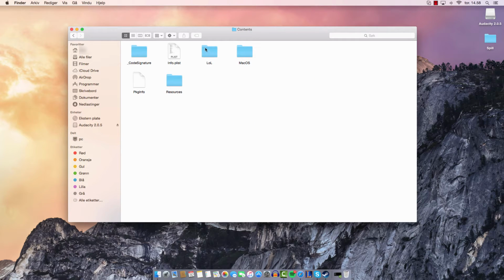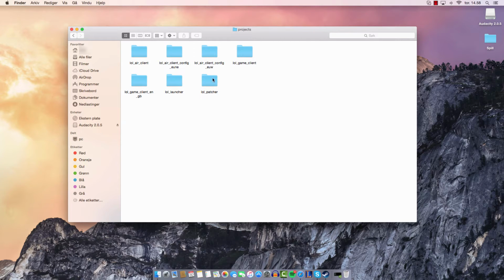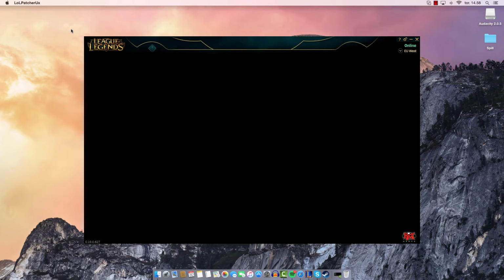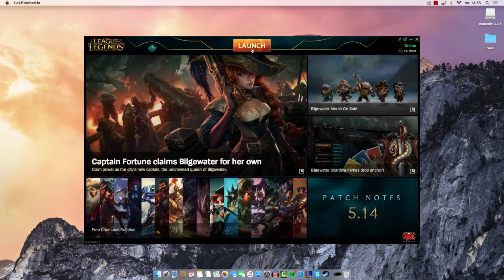League Of Legends Update Failed MAC FIX!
Hey guys! Welcome to the BrainStation.
This is more of a boring video but I want to help the mac users too. And it's really easy too so why not ? :p
xoxo